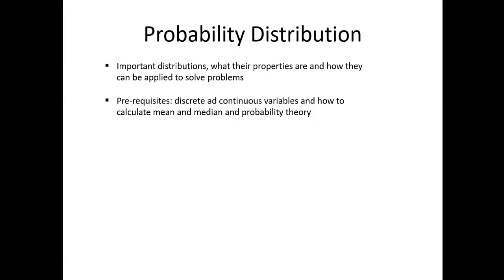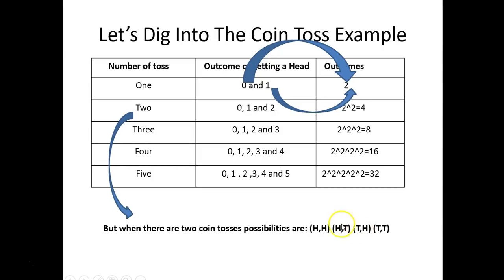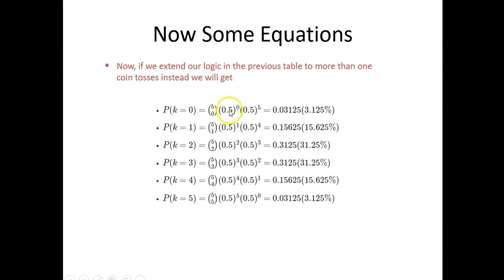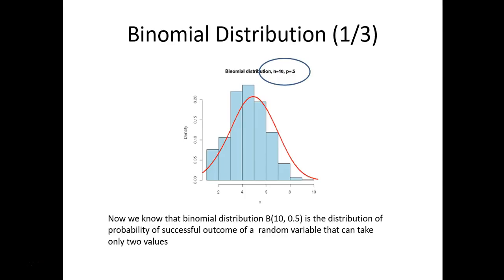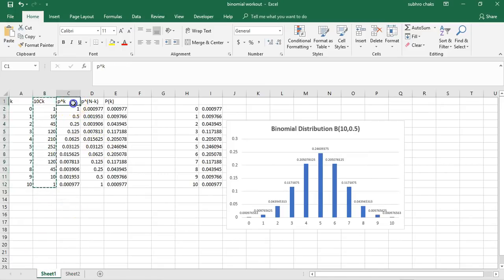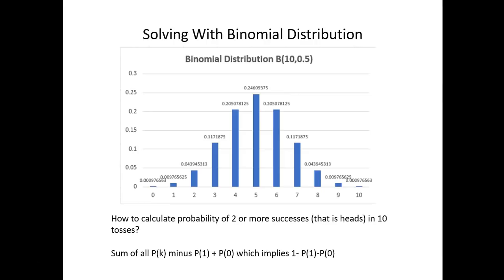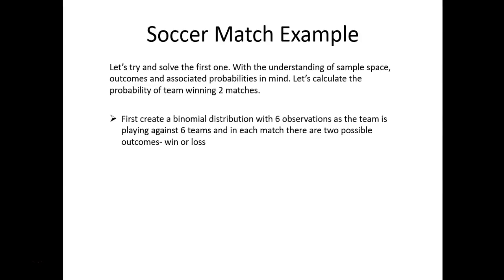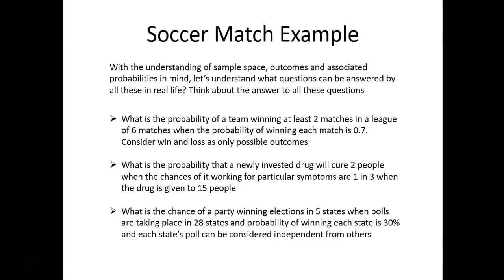Binomial Distribution With Example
Binomial distribution example and application in real life